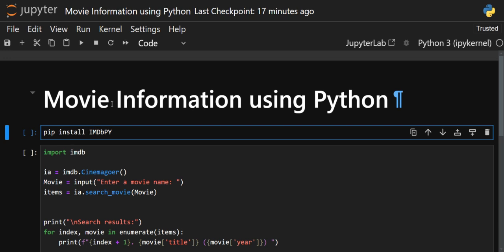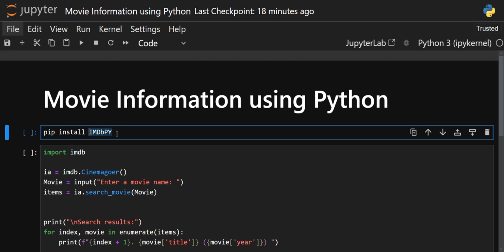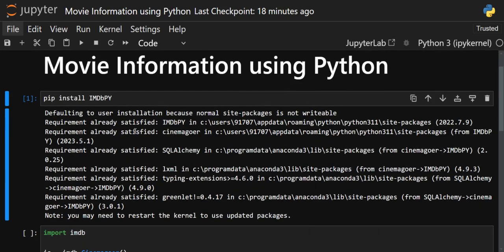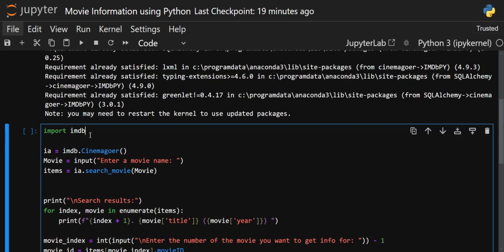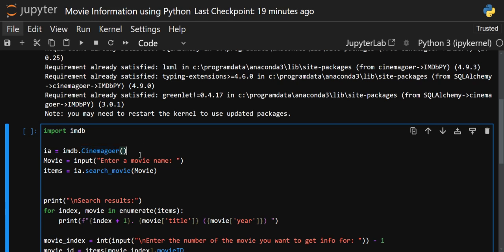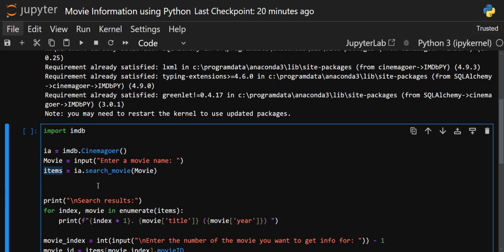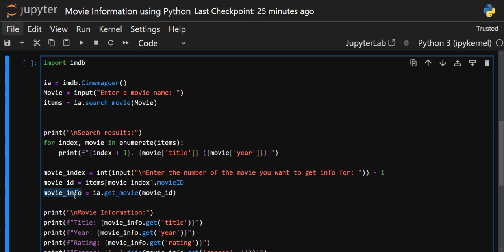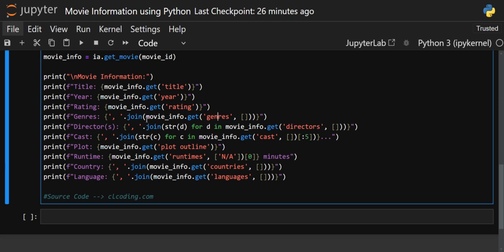Day 188 : Movie Information using Python